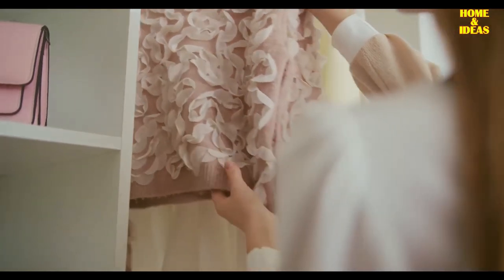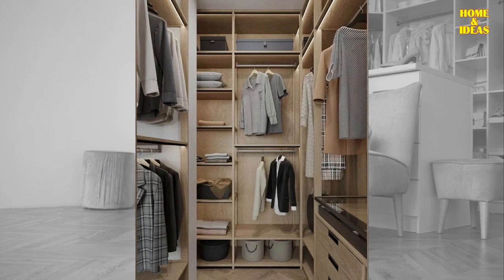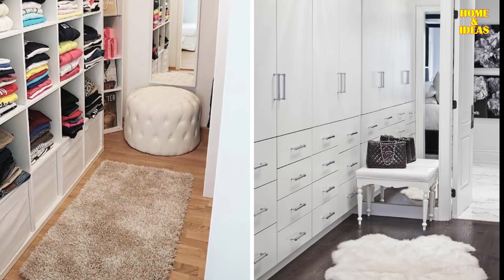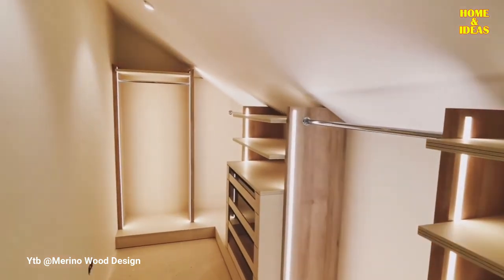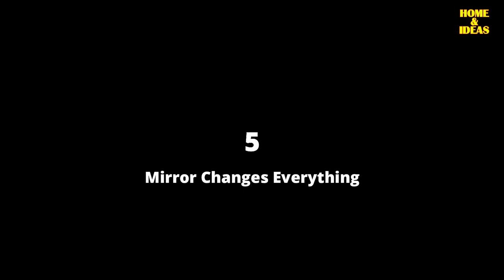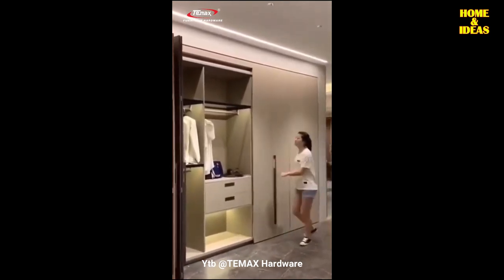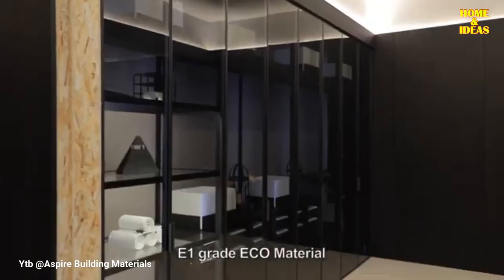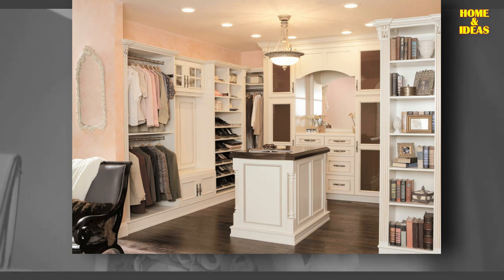10 SMART Ideas Walk In Wardrobe For Small Rooms | Dressing Room Interior Design And Home Decor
Home Ideas of 10 SMART Walk In Wardrobe Ideas For Small Rooms To Look Amazing Dressing Room.  See how to make walk in wardrobe for small rooms look amazing - 10 best ideas dressing room upgrade. Watch tips and simple ways that were not thought of before how to make a walk in closet in a small space like your bedroom to make it look spectacular and amazing. There are several simple ways to make over the wardrobe or closet to be very different from before.

small dressing room designs with mirror
window dressing ideas
walk in wardrobe ideas
walking wardrobe
walking wardrobe design
walkin closet ideas
walk in closet addition
corner walk in wardrobe